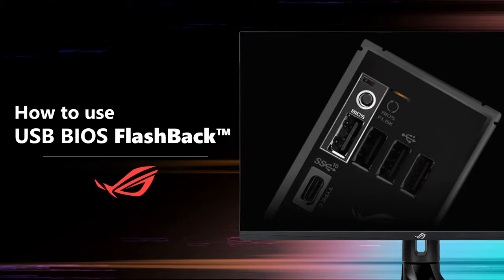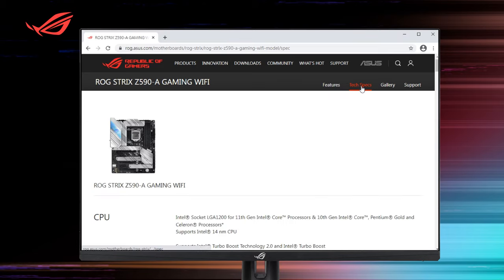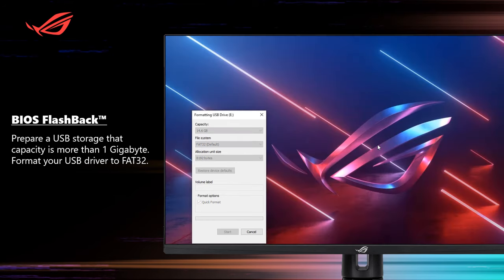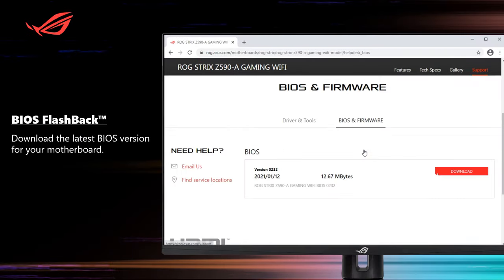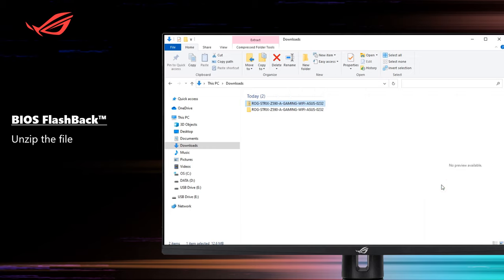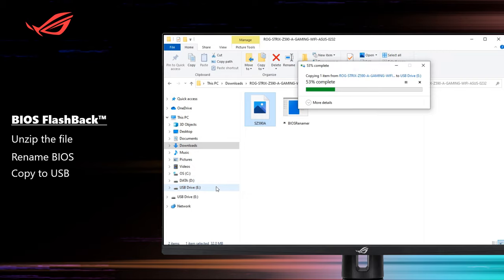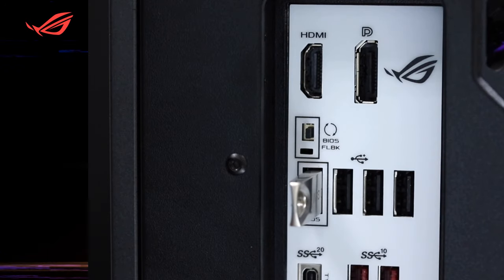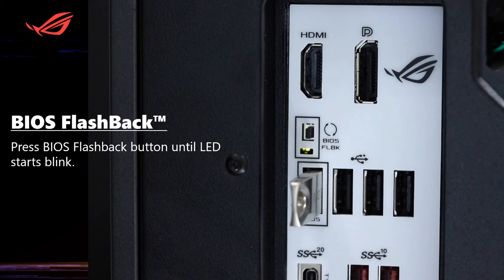How to Use USB BIOS FlashBack™? | ASUS SUPPORT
The simplest way to update the BIOS through USB device without entering the operating system. You can use USB BIOS Flashback™ function when computer is unable to start.

BIOS Flashback
Update BIOS
BIOS Renamer